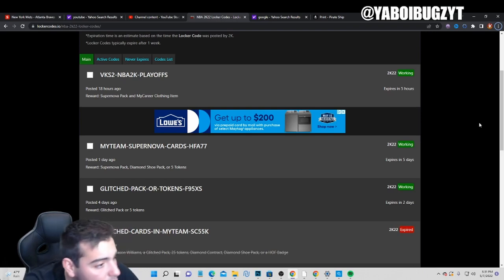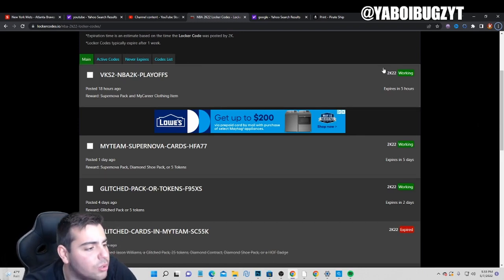3 INSANE ACTIVE LOCKER CODES IN NBA 2K22 MY TEAM!